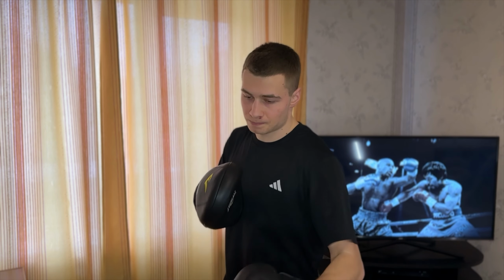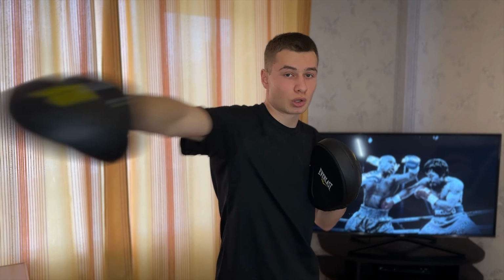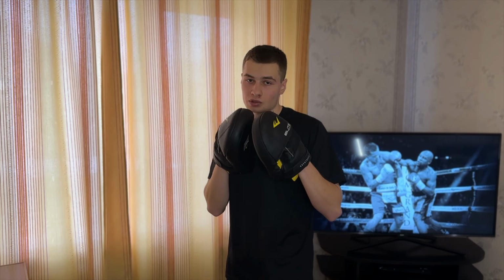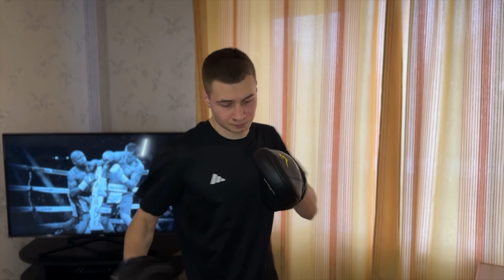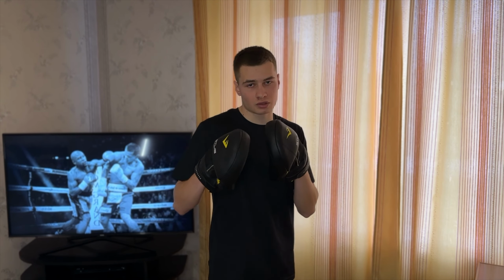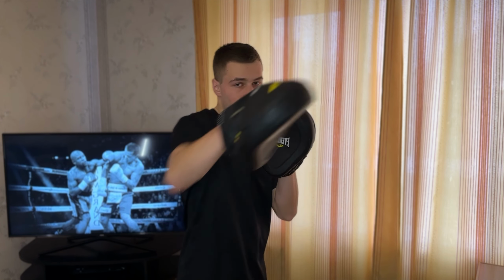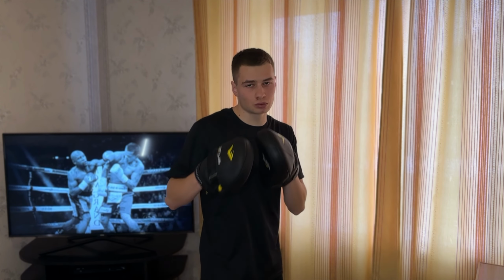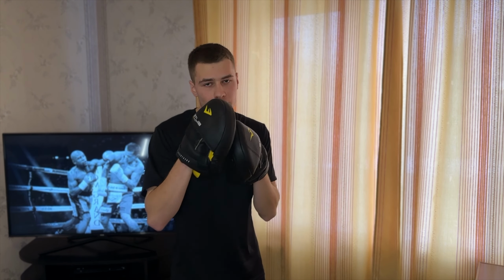Virtual Pad Workout for Boxing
Complete boxing training plan that includes everything you need to become an elite boxer

For each round of the pad work I`m going to give you instructions and you`re going to follow them to master the fundumental boxing skills. This virtual workout gwill help you improve your skills, reflexes, timing and speed.

00:00 - 00:24 - Intro
00:24 - 04:07 - Round 1
04:07 - 07:29 - Round 2
07:29 -11:10 - Round 3
11:10 - 14:37 - Round 4
14:37 - 18:14 - Round 5
18:14 - 21:23 - Round 3 | Southpaw
21:23 - 24:41 - Round 4 | Southpaw
24:41 - 28:18 - Round 5 | Southpaw